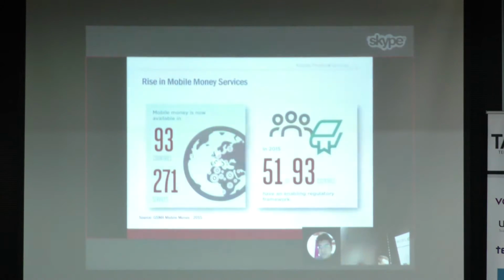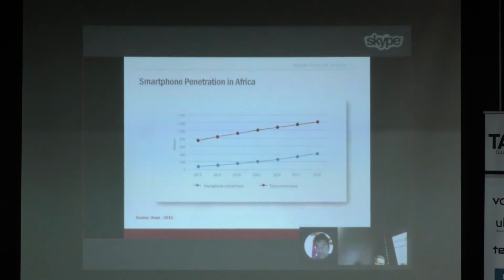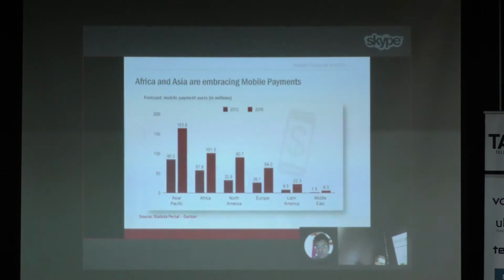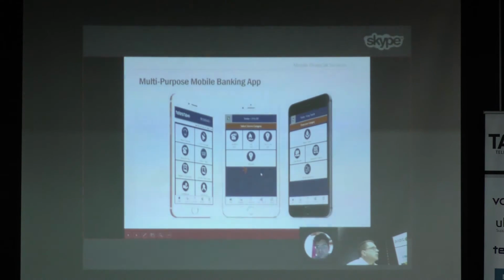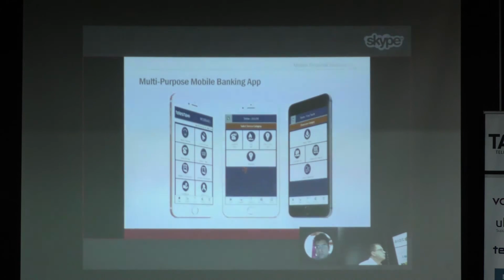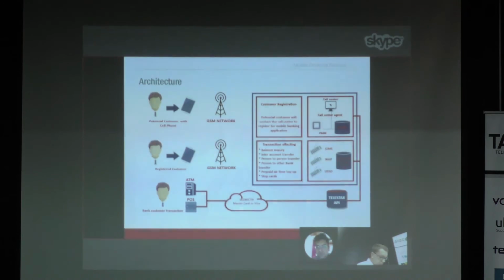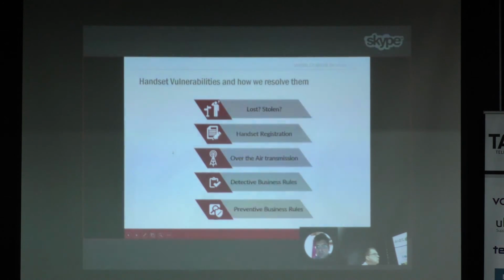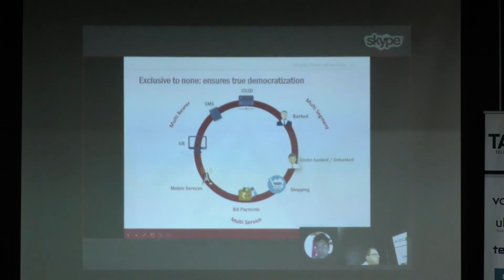Celeo Arias - Case Studies of Telecom App Development